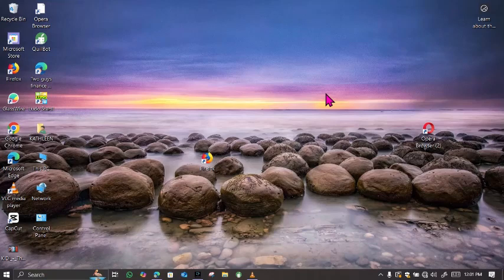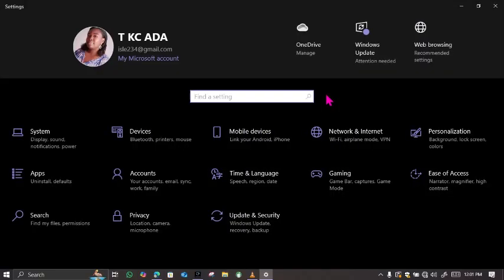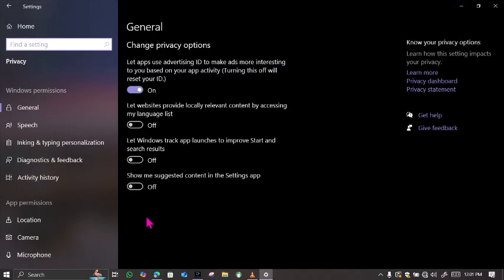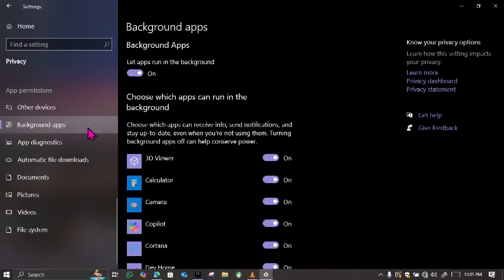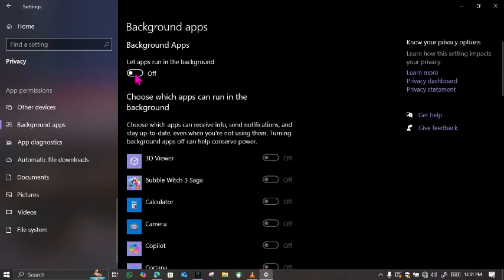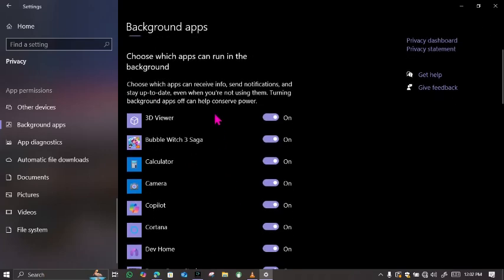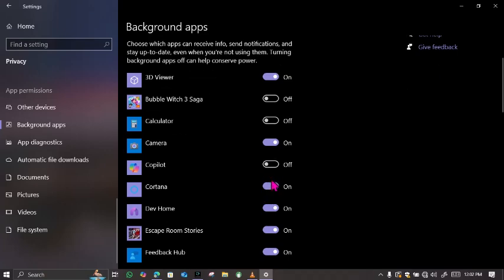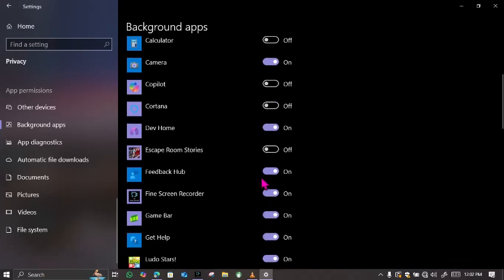HOW TO DISABLE BACKGROUND APPS ON WINDOWS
In This Video, you will learn about HOW TO DISABLE BACKGROUND APPS ON WINDOWS